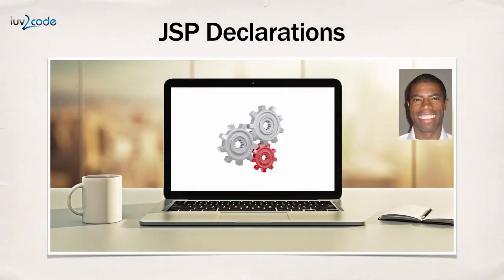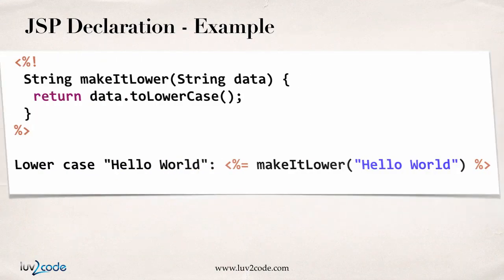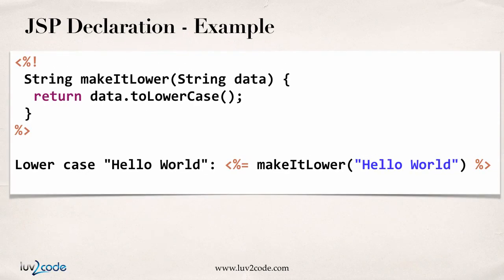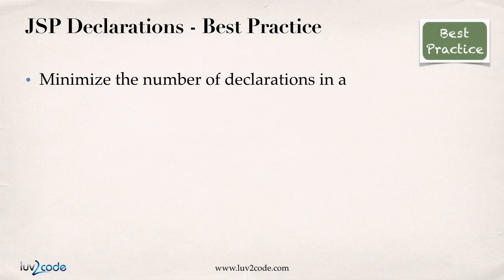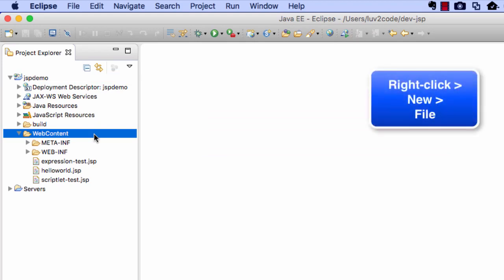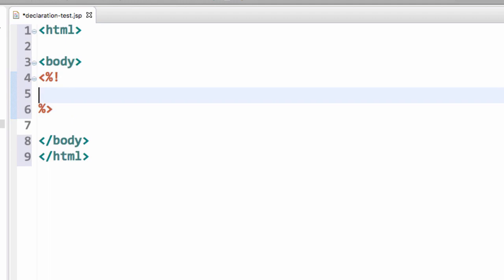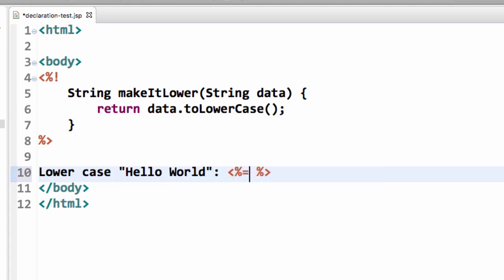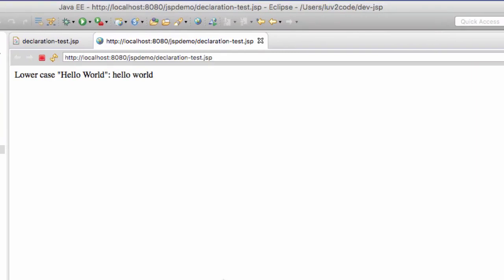018 JSP Declarations